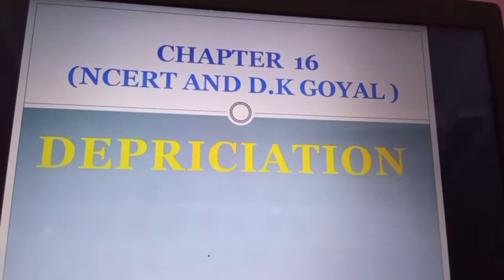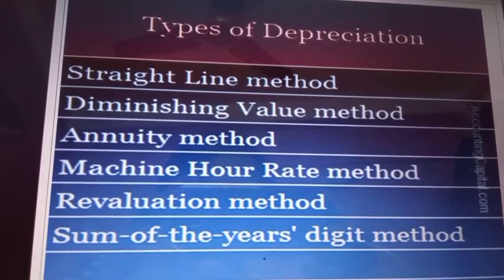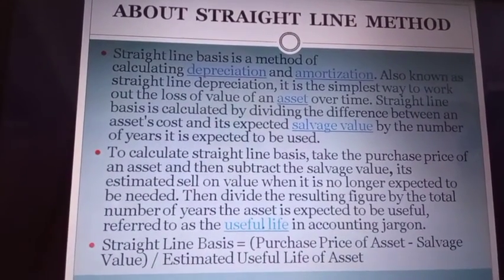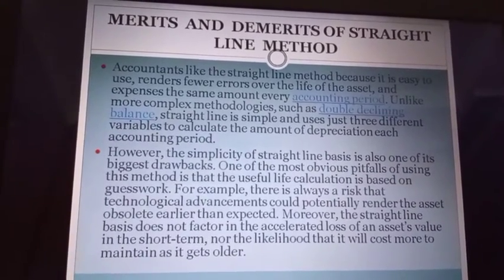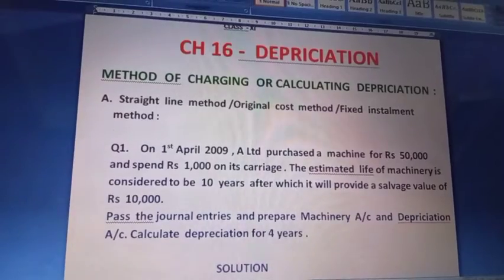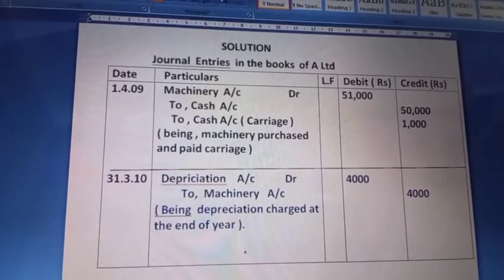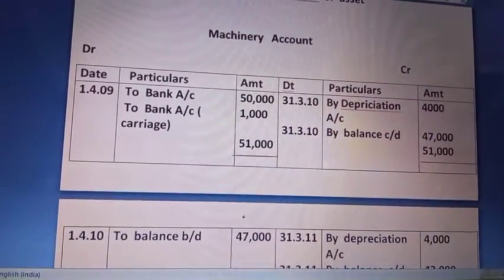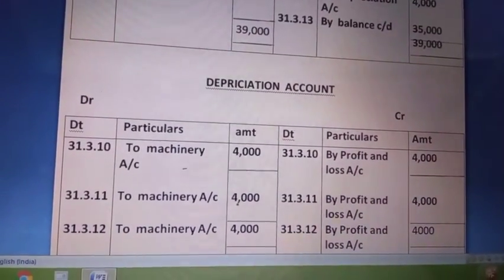Straight line method of Depriciation- sum 1